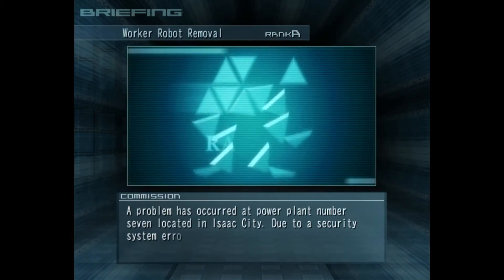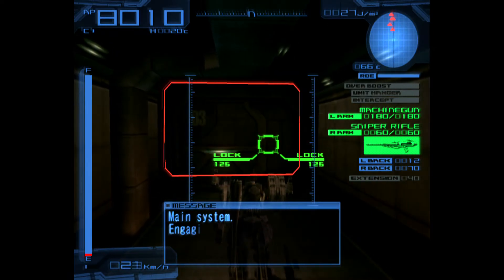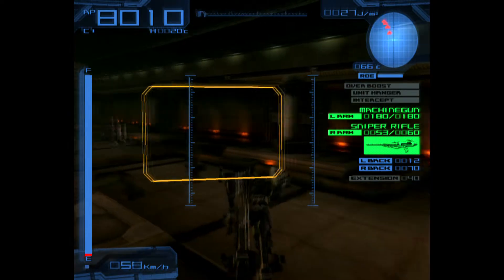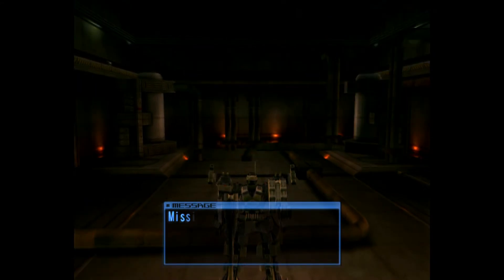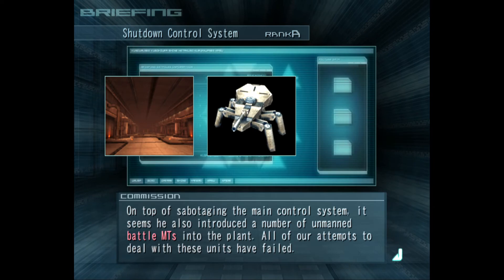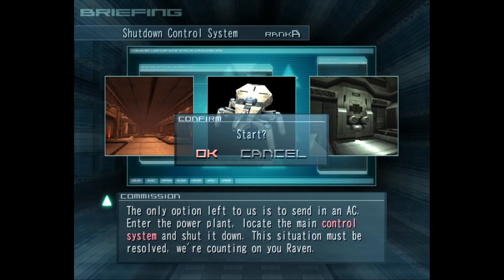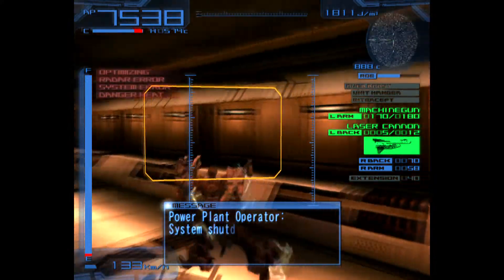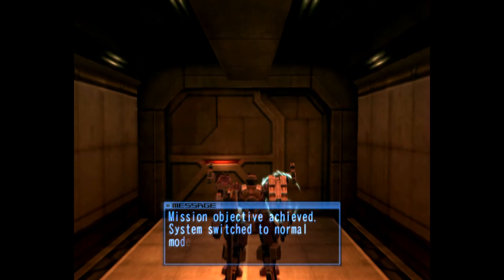Revolution Disc: Episode 4 - A.I. | Armored Core: Nexus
The original version of the worker robot mission is famous in our community for being a fast track to Human+ abilities.

Extend-side has two hidden parts. The ANANDA radiator can be found in the pathway facing left from the entrance. The YWL03LB-TAROS laser blade is earned with a short completion time that I'm not exactly clear on.

The TAROS is the same two-headed blade Stinger's AC Vixen had in Project Phantasma.